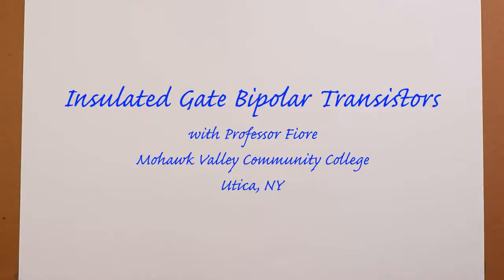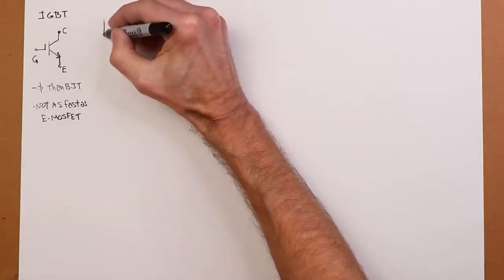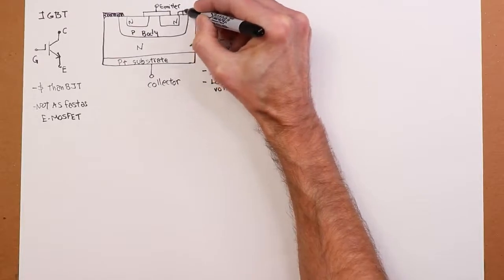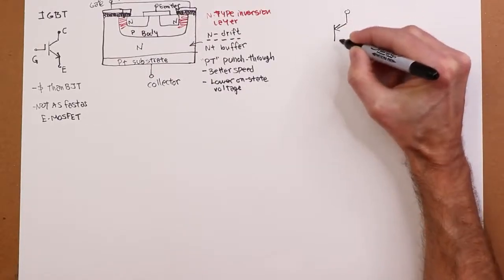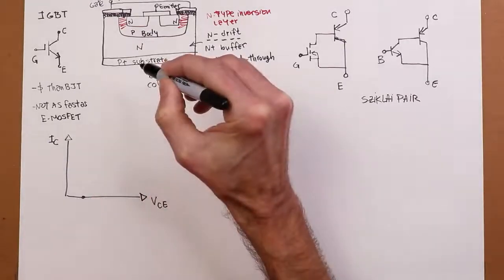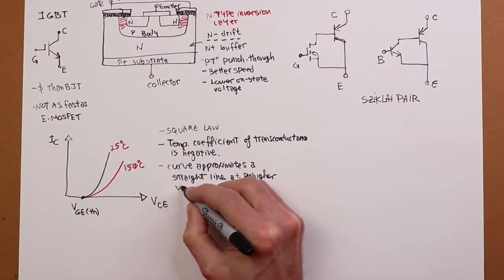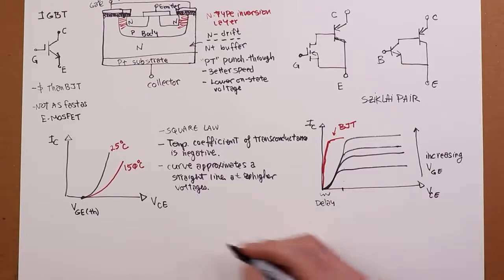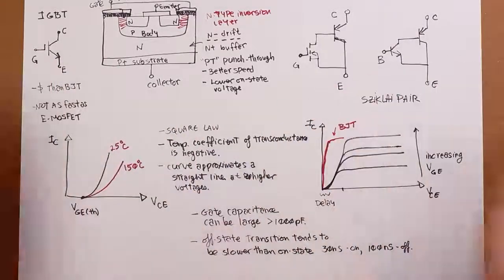Semiconductor Devices: The IGBT (Insulated Gate Bipolar Transistor)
In this video we introduce the IGBT, or insulated gate bipolar transistor. This can be thought of as a combination of a BJT and a MOSFET. It is useful in power applications.

References: Semiconductor Devices: Theory and Application; Chapter 15, sections 1 and 2.